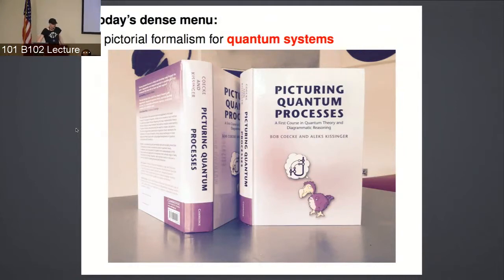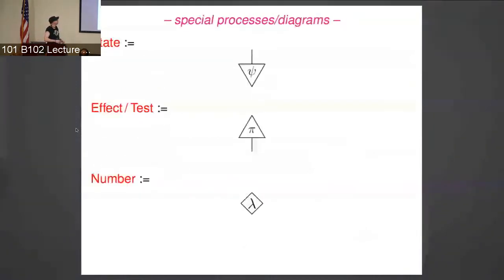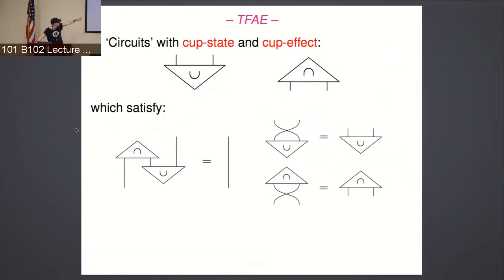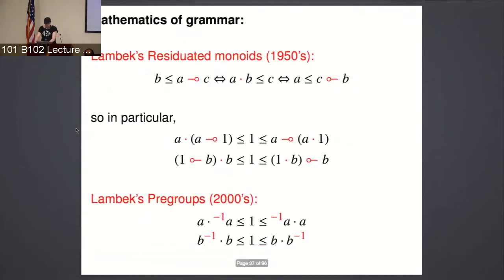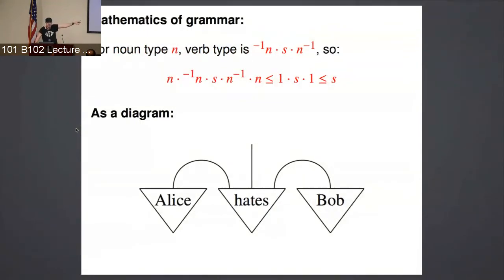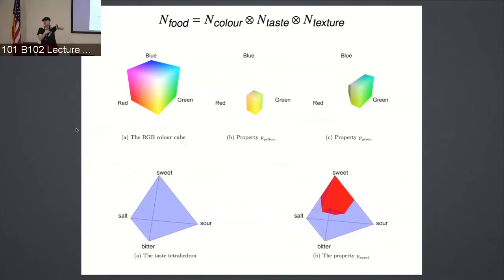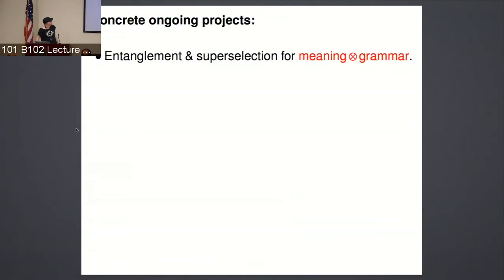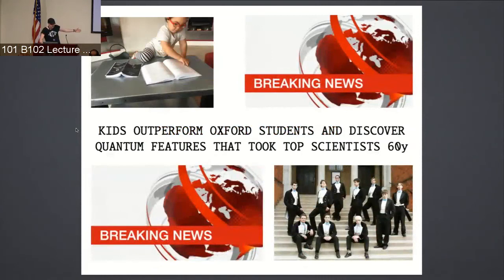Bob Coecke From Quantum Foundations to Cognition via Pictures